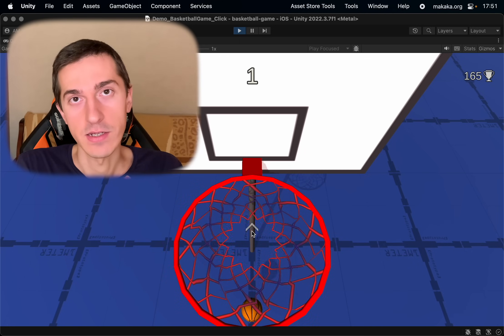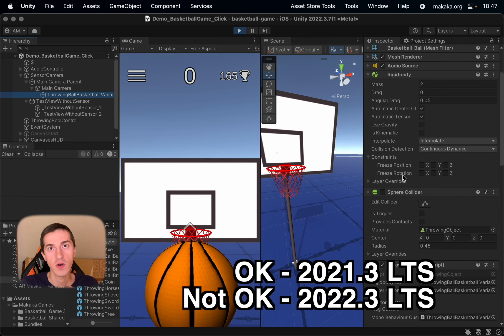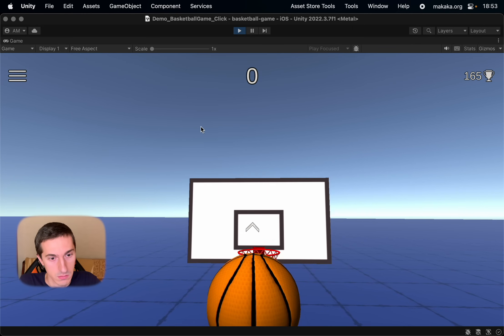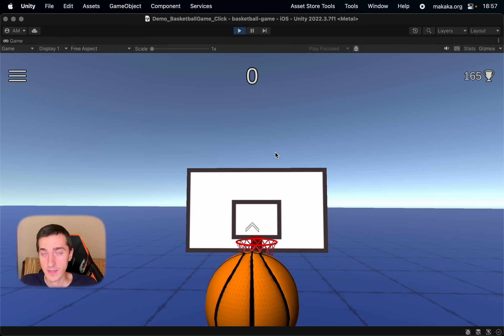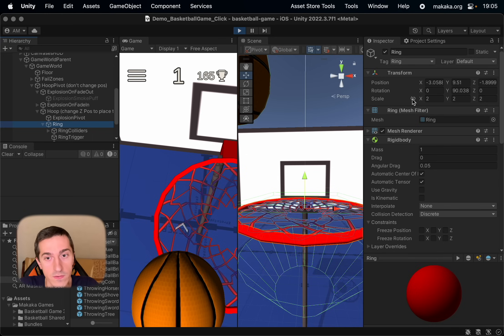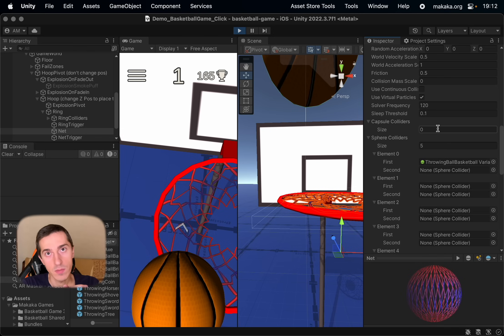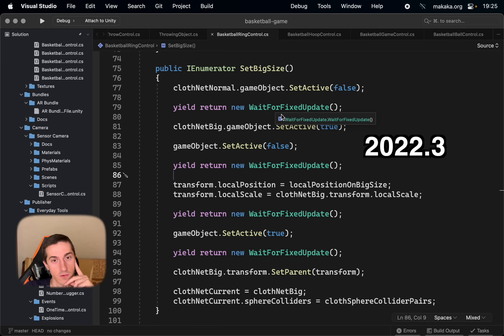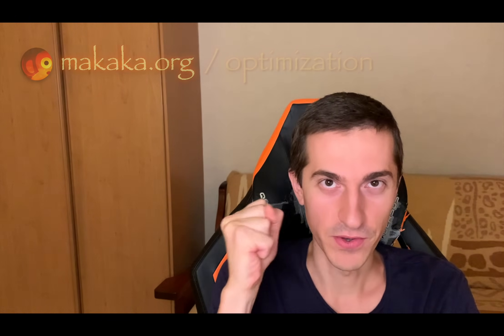How to Fix Bugs in Unity — Rigidbody & Cloth — Tutorial — Unity BROKE the PHYSICS... AGAIN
How to Fix Physics in Unity and Solve any Problems after Updating the Version of Unity Engine? This is a tutorial about step-by-step bug solving in Unity using the example project (Basketball Unity Asset)

00:00 - Intro
00:47 - When to Update a Unity Project?
00:58 - Rigidbody Bug: Lags and Stuttering of Movement
02:23 - How to Solve Physics problems in Unity?
04:08 - Interpolation fixing
06:49 - Cloth Bug: Scaling Issue
08:24 - What has changed in Cloth in Unity 2022.3 LTS?
10:40 - Cloth Scaling: Solution
13:42 - Code Analysis of Cloth Increasing
16:25 - Unity Optimization